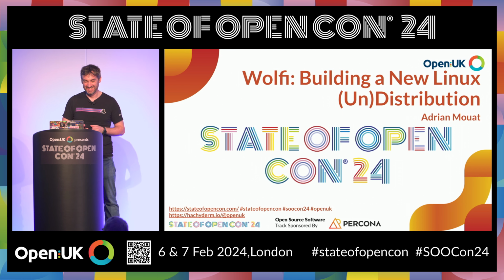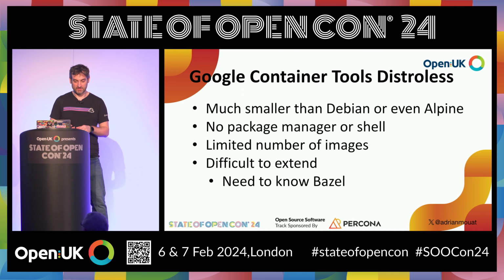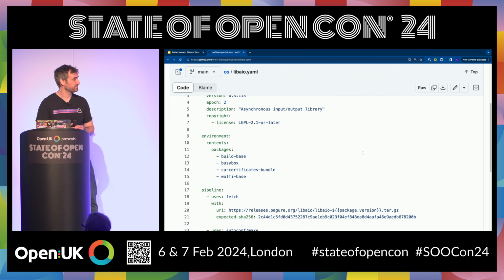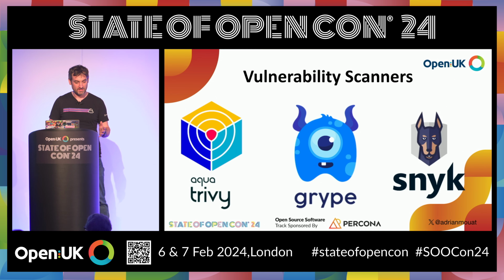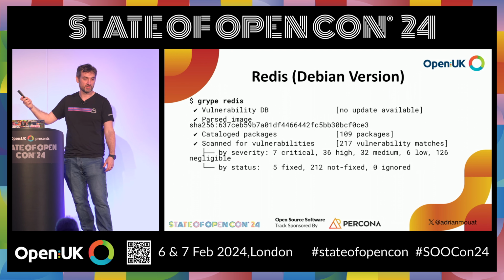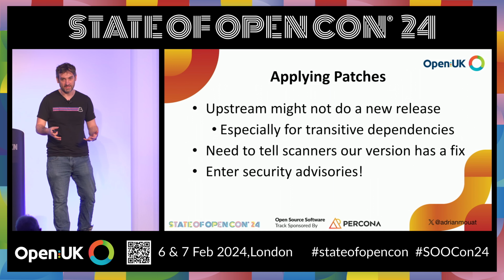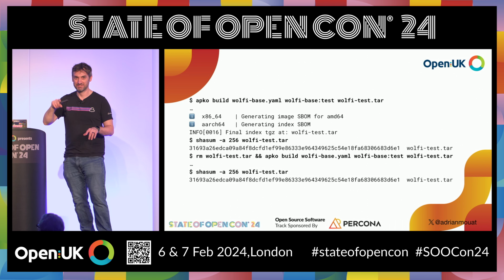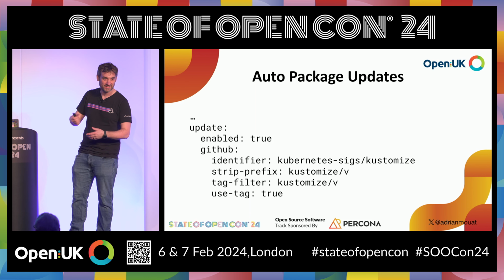Wolfi: Building a New Linux (Un)Distribution | Adrian Mouat